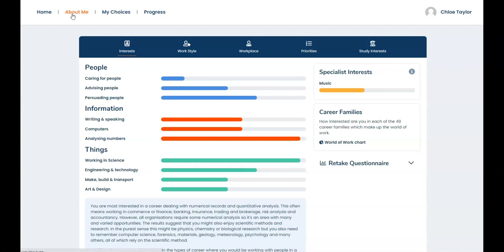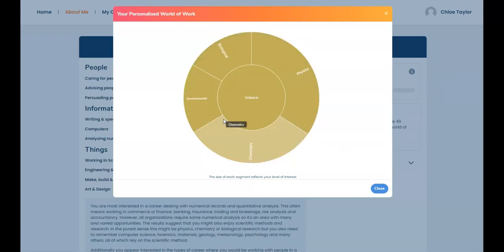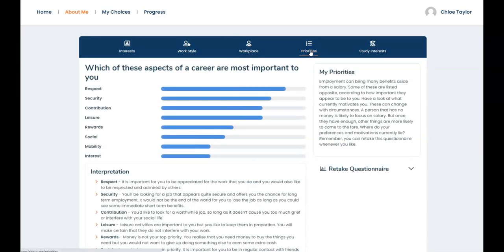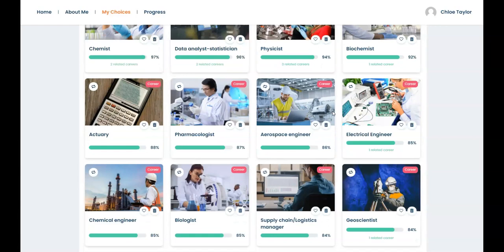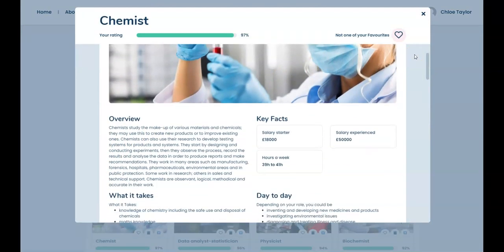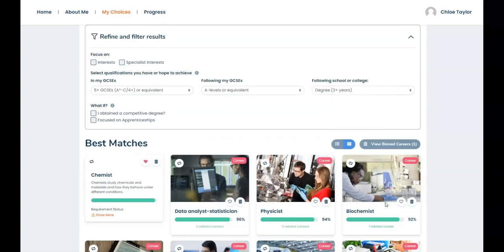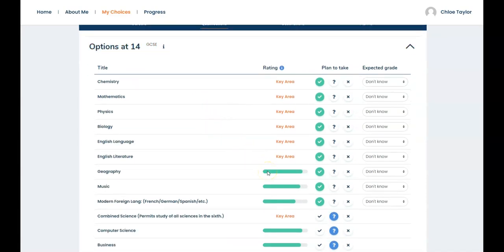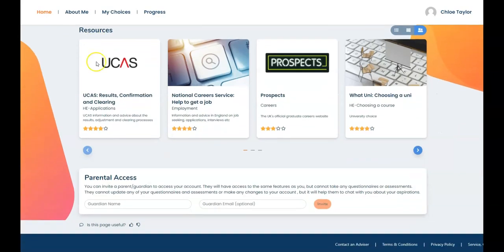Morrisby Careers - feedback for students